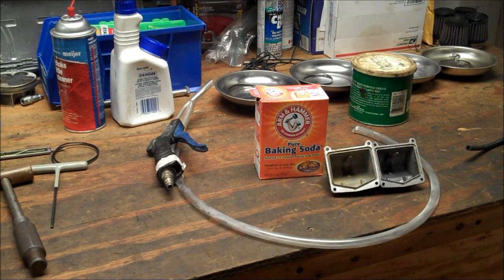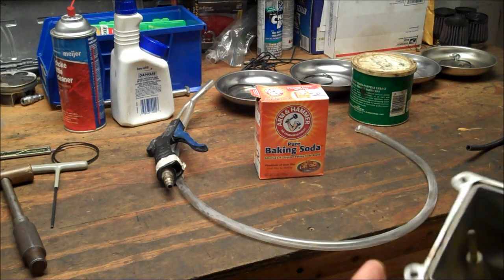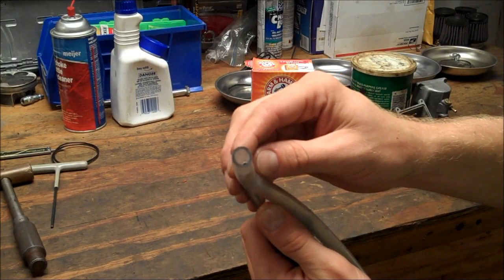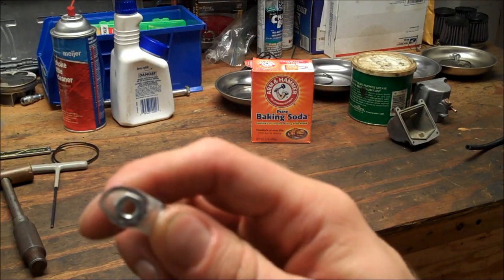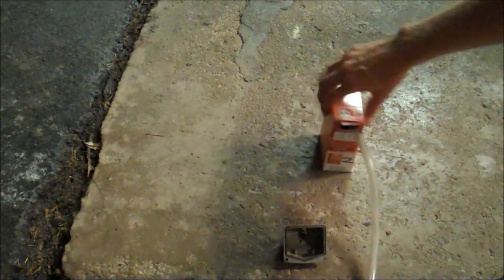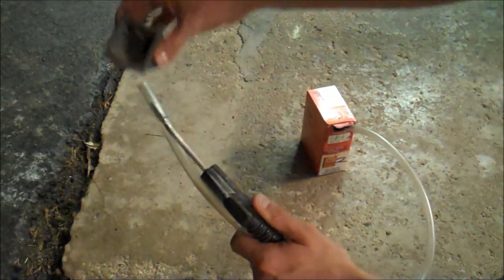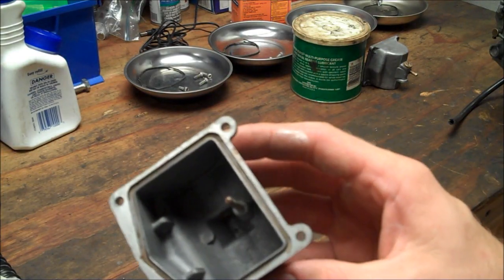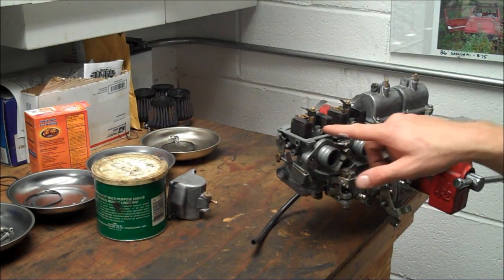How-To: DIY Soda Blaster - Cleaning Motorcycle Carburetor